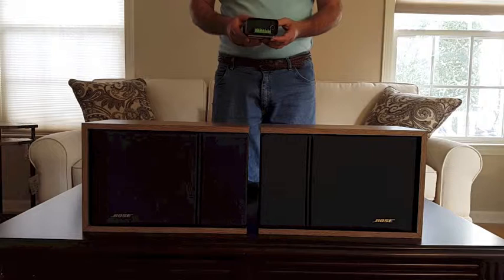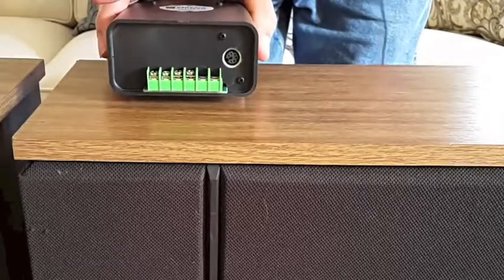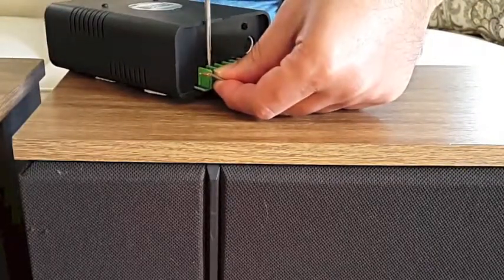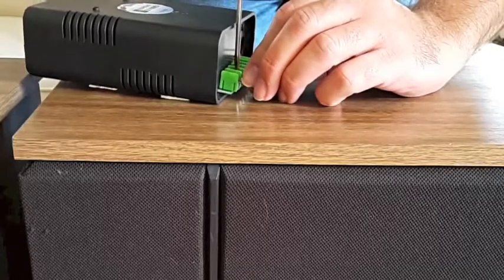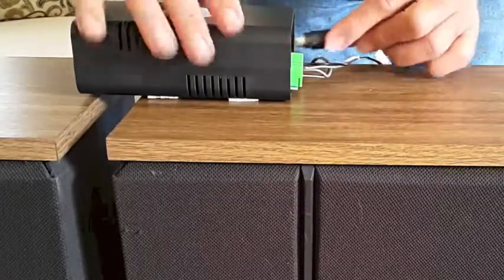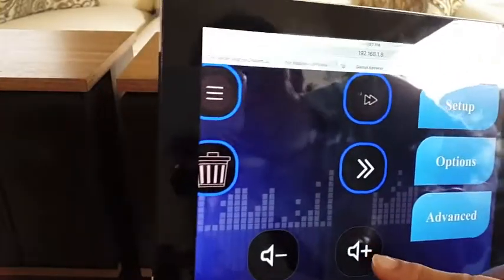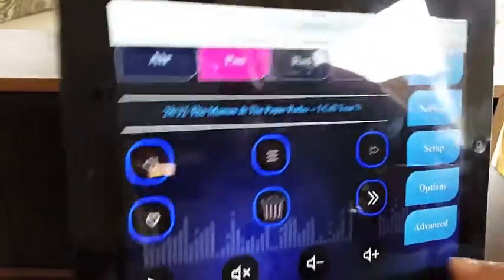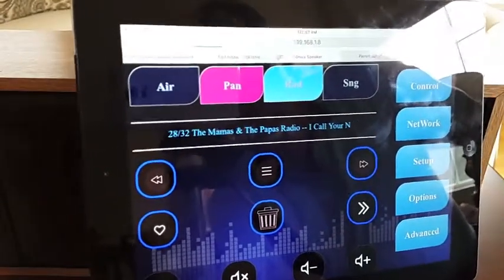Second-life for old speakers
stick this box to your old speaker let it play Pandora, Internet radio, your own songs, and also act as Airplay